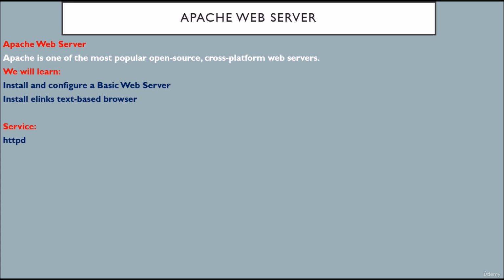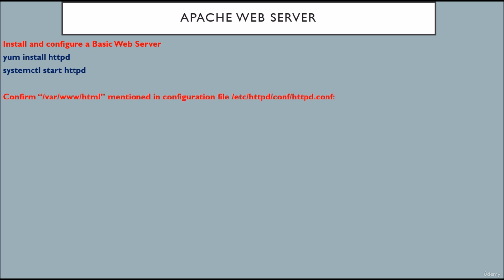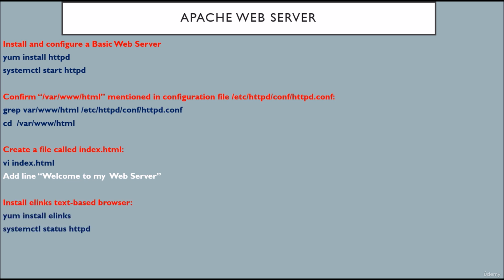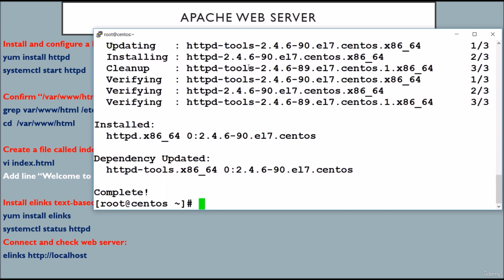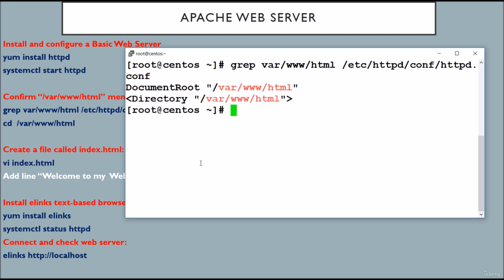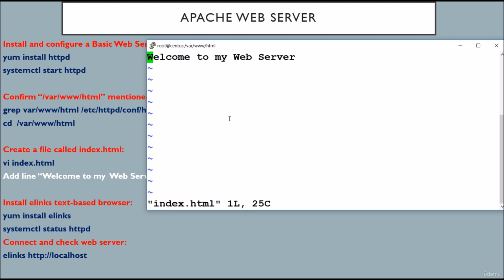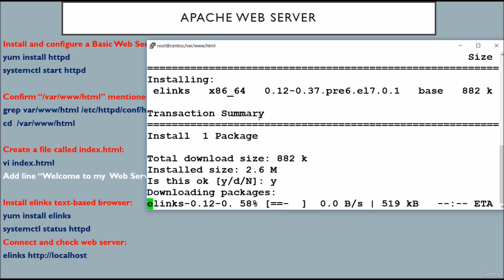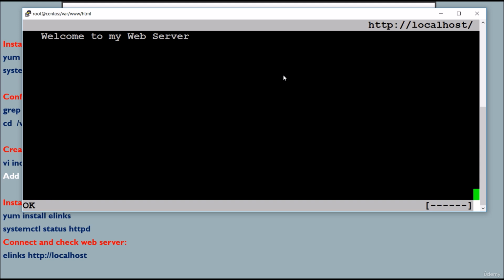94 Apache Web Server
Apache Web Server, often simply referred to as Apache, is an open-source HTTP server software widely used to serve web content. Developed and maintained by the Apache Software Foundation, it is one of the most popular web servers globally. Here are some key features and characteristics of Apache:

Key Features:
Open Source: Apache is free to use, and its source code is available for anyone to modify, contributing to its robustness and community-driven development.

Cross-Platform: It runs on various operating systems, including Linux, Windows, macOS, and Unix, making it versatile for different server environments.

Modular Architecture: Apache uses a modular system that allows users to load only the modules they need, enhancing performance and flexibility. Modules can add functionality like URL rewriting, authentication, and caching.

Configuration Flexibility: Apache can be configured through text files (httpd.conf and .htaccess), allowing detailed control over server behavior, directory access, and security settings.

Virtual Hosting: It supports both name-based and IP-based virtual hosting, allowing multiple websites to be hosted on a single server.

Security Features: Apache includes various security modules, such as mod_ssl for HTTPS support, and offers features like authentication, access control, and logging.

Extensive Documentation: The Apache project is well-documented, providing comprehensive guides and tutorials for setup, configuration, and troubleshooting.

Community Support: A large user community and active development team provide support through forums, mailing lists, and regular updates.

Common Use Cases:
Static and Dynamic Content: Apache can serve static content (HTML, images) as well as dynamic content generated by scripts (PHP, Python, etc.).
Reverse Proxy: It can act as a reverse proxy, forwarding requests to backend servers for load balancing or content delivery.
Application Hosting: Many web applications and content management systems (like WordPress and Drupal) run on Apache due to its compatibility and features.
Conclusion:
Apache Web Server is a powerful, flexible, and widely adopted solution for serving web content. Its robust feature set, combined with its open-source nature, makes it a popular choice for developers and system administrators alike. Whether hosting simple websites or complex web applications, Apache provides the tools necessary for effective web serving